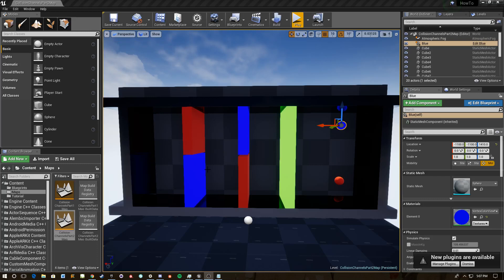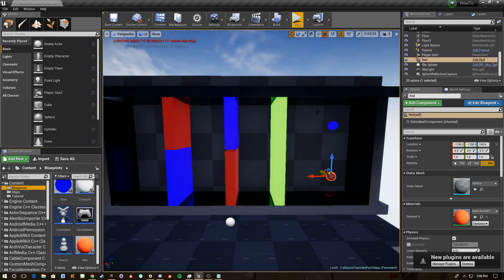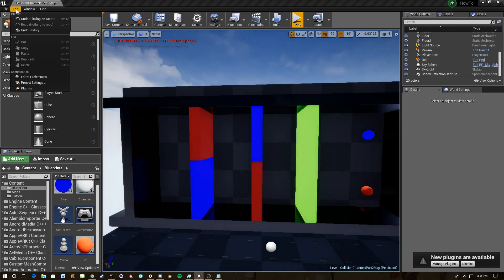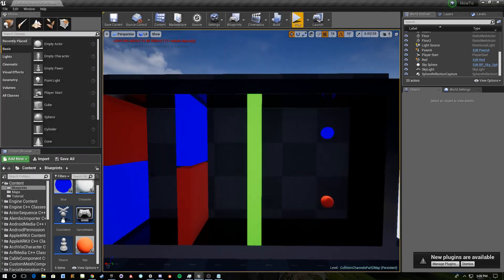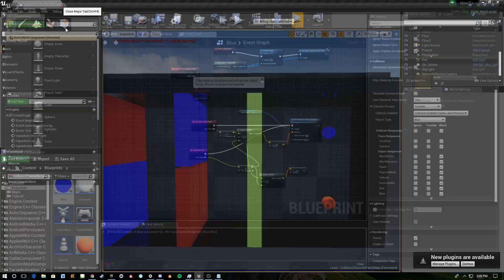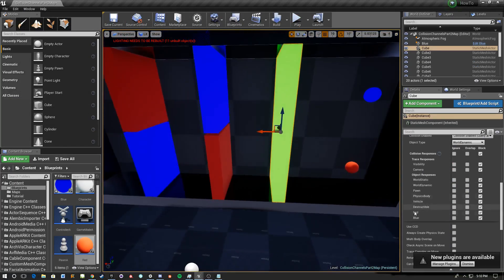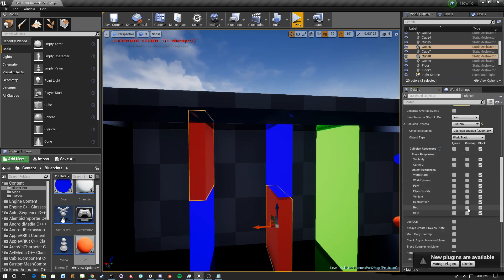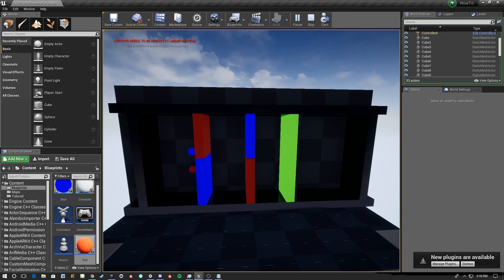Unreal Engine 4 - Quick! How to: Use collision Channels - Pt. 2: Custom Collision Channels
Part two of the quick how to's on collision channels. Here I talk about setting up two custom collision channels and set objects in the scene to have varying responses to them.